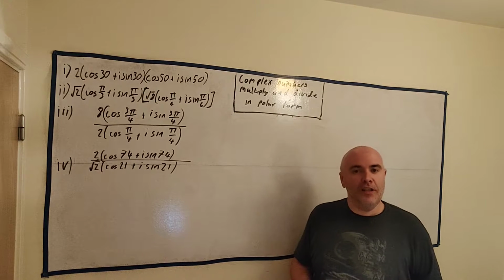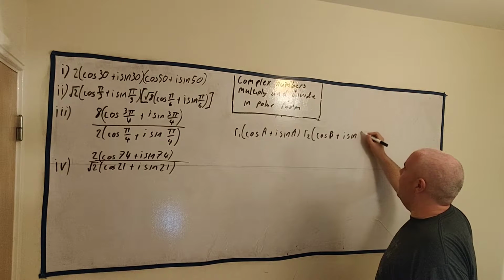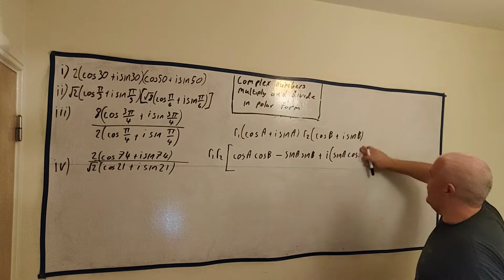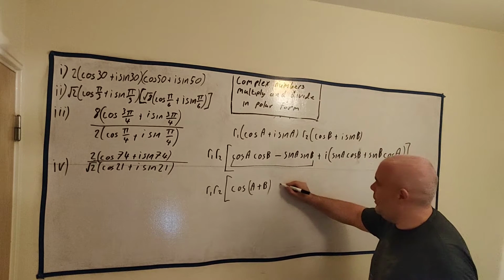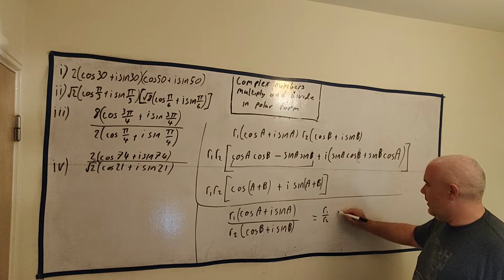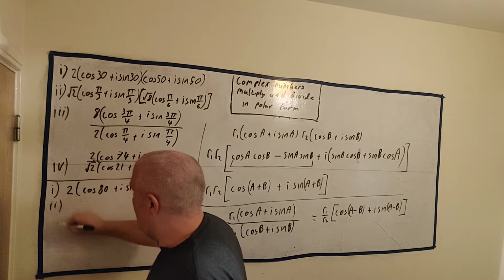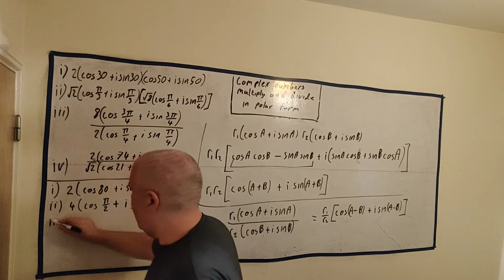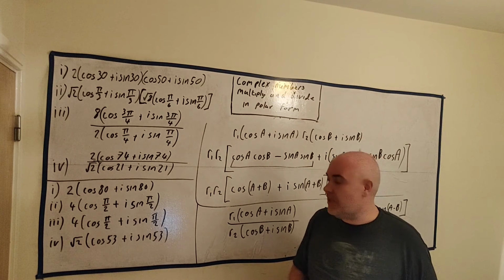Multiplying and dividing complex numbers in polar form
Learn how to multiply and divide complex numbers in polar form

required knowledge: polar form, rectangular form, trigonometry